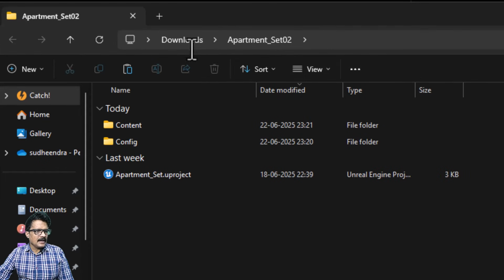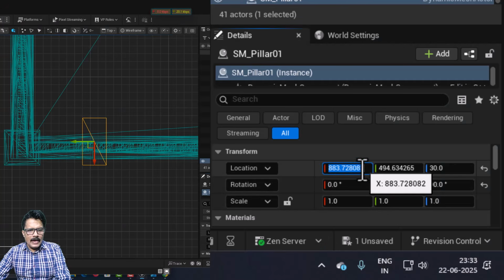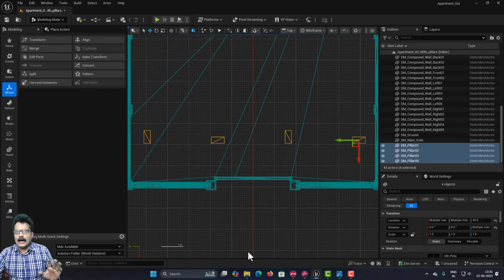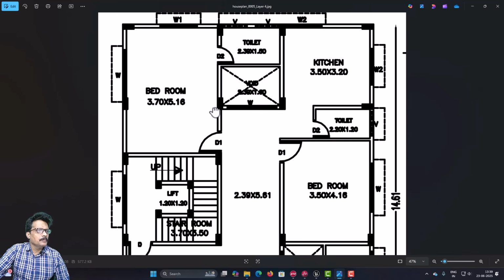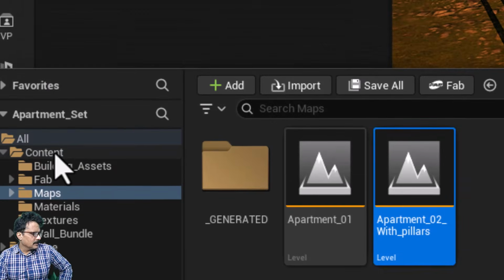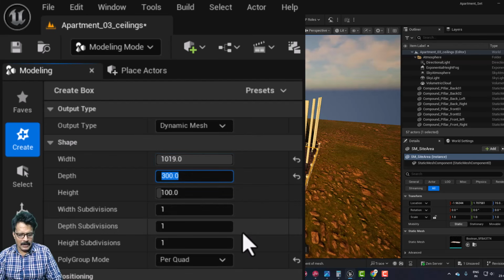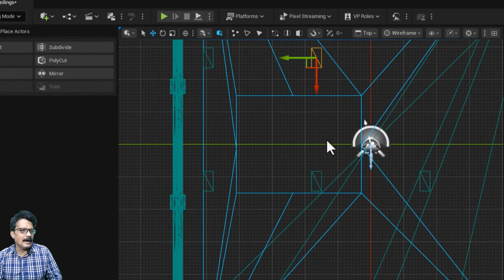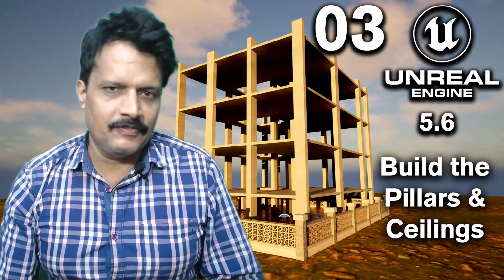03 Unreal for Architects Build Pillars and Ceilings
Download Resources Free from the below link

🏗️ Session 3 Summary: Creating Pillars and Ceilings in Unreal Engine 5.6
🔄 Project Setup
Continued from previous session using apartment_set2.zip.

Saved a new working level as apartment_02_with_pillars.

🧱 Pillar Creation and Placement
Pillar dimensions: 1ft × 2ft, height: 12.15m (converted to cm).

Created as a dynamic mesh, then converted to a static mesh named SM_Pillar.

Positioned 18 pillars as per stilt floor plan using:

Manual placement for the first pillar.

XForm Pattern Tool to duplicate and space additional pillars.

Accurate placement via axis calculations (e.g., moved by 3.8m, 5.96m, 1.47m).

Used align tools to align and position rows of pillars.

Named pillars systematically (e.g., SM_Pillar_1 to SM_Pillar_18).

🎨 Material Application to Pillars
Downloaded "Smooth Precast Concrete" material from FAB plugin.

Applied material to the base mesh so all instances reflect it.

Reset overridden instance materials for consistency.

🧱 Ceiling Construction (Floor Slabs)
Calculated ceiling size: width 10.19m, depth 14.61m, height 15.24cm.

Subtracted area for staircase and lift (3.8m × 3m) using Boolean Difference.

Renamed assets as SM_Ceiling, SM_SiteArea.

Aligned ceiling height to match architectural levels:

Ground Floor at 2.4m

First Floor at 5.4m

Second Floor at 8.4m

Third Floor at 11.4m

🧩 Final Adjustments
Repositioned pillars to avoid intersecting with staircase/lift space.

Converted ceiling mesh to static mesh and applied concrete material.

Ensured alignment and material consistency.

✅ End Result
Completed all 18 pillars and 4 floor slabs for ground to third floor.

Scene now includes site, compound, gate, pillars, and ceiling/floor slabs.

Saved progress in apartment_03_ceiling level.

🚀 Next Session:
Begin modeling the staircase and lift area using the remaining structural details.